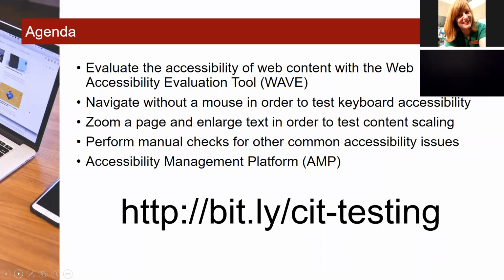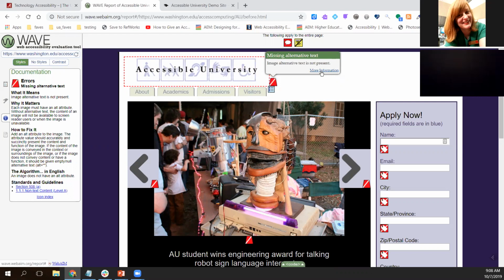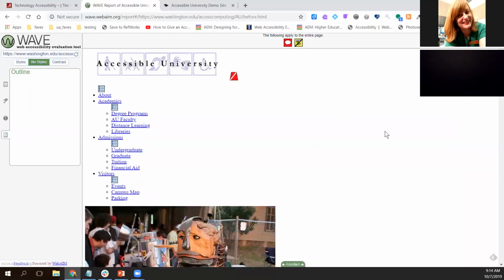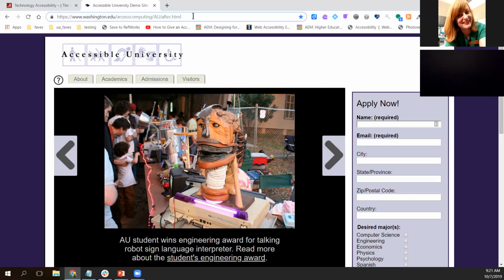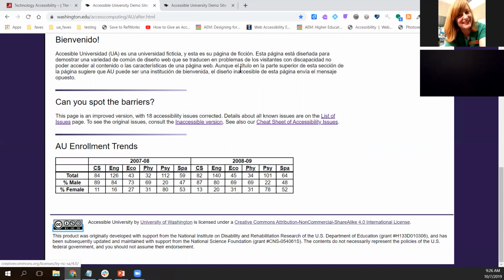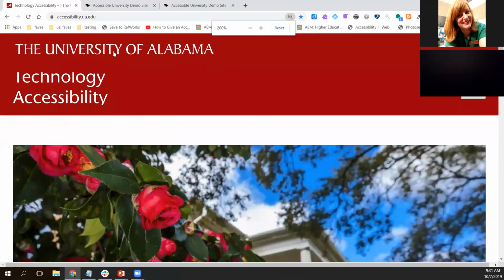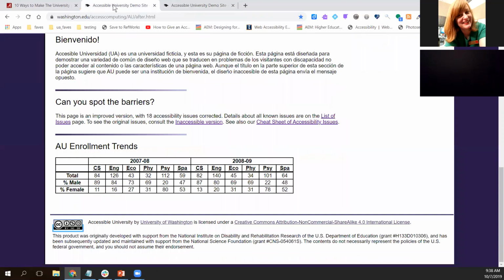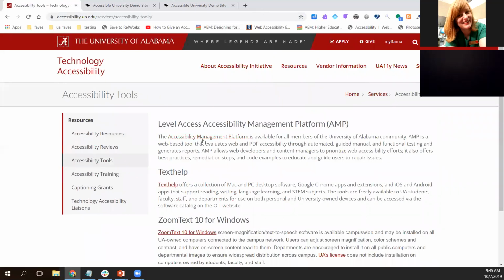Accessibility Testing for Content Creators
This recorded webinar covers basic web accessibility evaluation techniques: using the WAVE accessibility evaluation tool, testing keyboard accessibility and content scaling, and manual checks for other common accessibility issues.